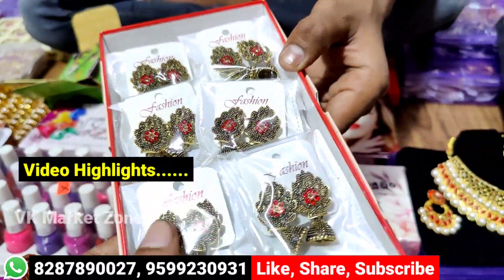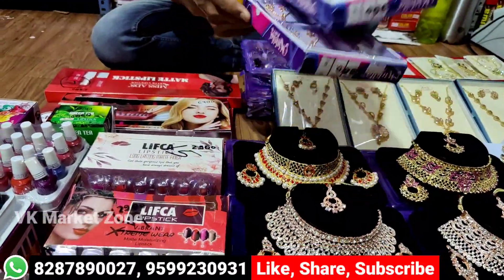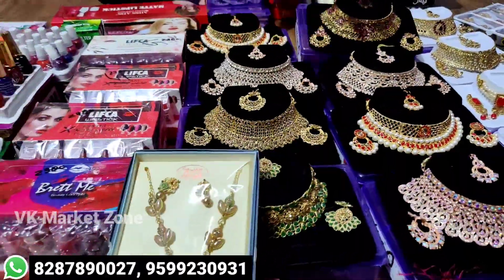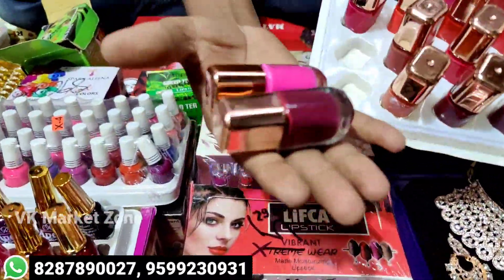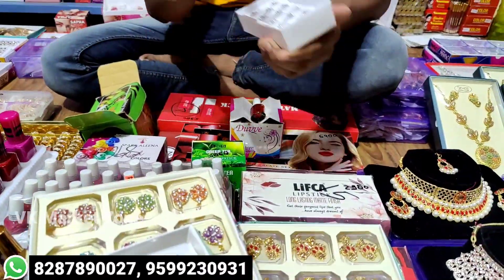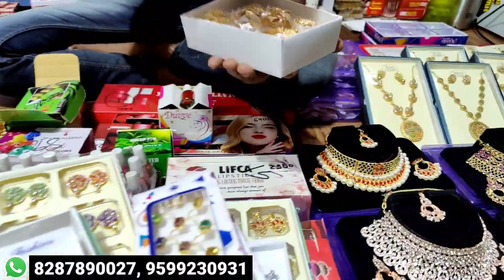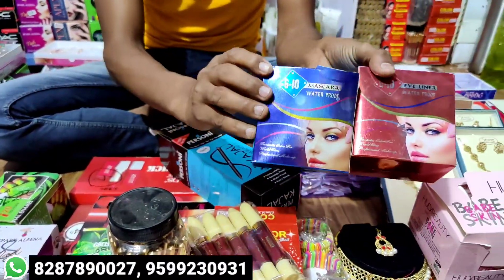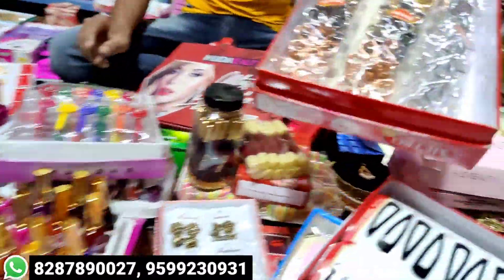ज्वैलरी, कॉस्मेटिक | Jewellery ,Payal Bichhiya, Cosmetic Wholesale Market In Delhi Sadar Bazar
Cosmetic,PayalBichhiya,Hair accessories Wholesale Market in Delhi Sadar Bazar| Clip Clutcher

shop name - Hare Krishna Cosmetic & jewellery
Shop Number - 112, 2nd Floor , Khurshid Market ,Sadar Bazar ,Delhi -110006

अपनी दुकान की वीडियो बनवाने के लिए सम्पर्क करे  For shop video shoot

Dosto keep smiling &  support your Bhai
vk market zone !!  Veeru

friends iss video main mene delhi sadar bazar main payal, Bichiya ki wholesale shop kaa vlog banaya h bra panti bhi dikhai hkaafi achhi jewellery dekhne ko milegi apko artificially jewellery, payal wholesale price main milegi payal bichhiya wholesale market
jewellery

VIDEO DECLAIMER
THIS VIDEO IS Non PROMOTIONAL, THIS VIDEO IS CREATED ONLY TO PROVIDE EDUCATION INFORMATION, THIS CHANNEL IS NOT RESPONSIBLE FOR ANY PROMOTIONAL OR LOSS IN ANY KIND OFF BUSINESS... ITS ALL DEPEND ON BUSINESS PLAN AND YOUR HARD WORK.. YOU MUST RESEARCH YOURSELF BEFORE START ANY TYPE OF BUSINESS... THIS VIDEO IS ONLY FOR EDUCATION PURPOSE.
. VK MARKET ZONE !!